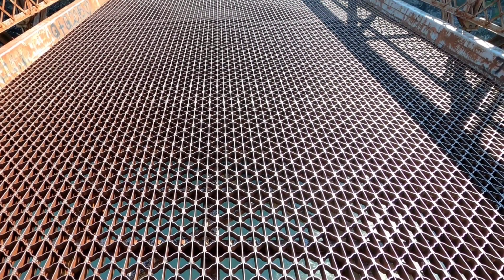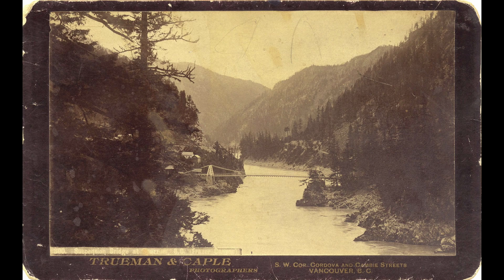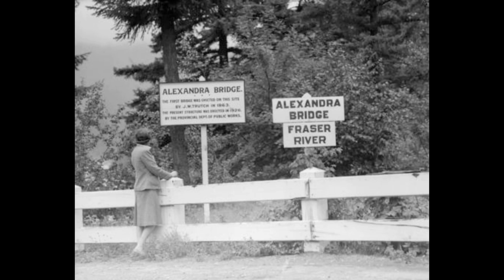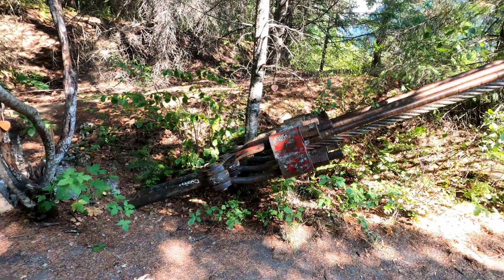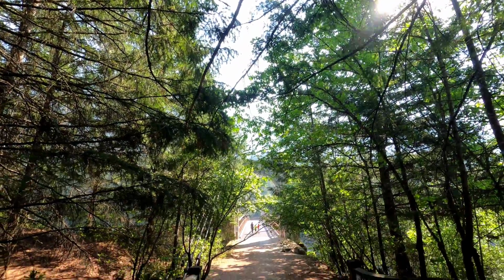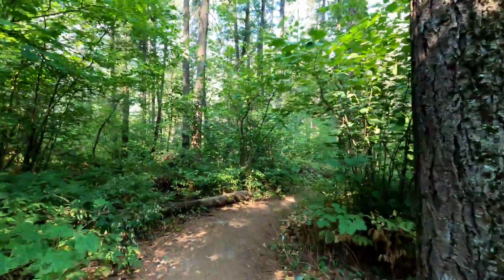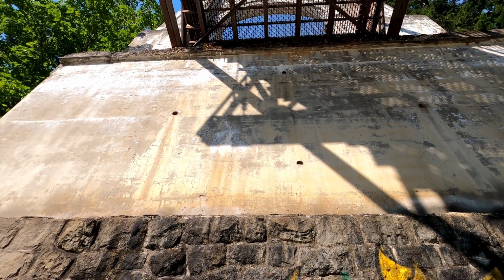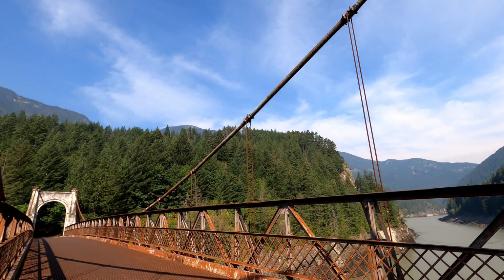ABANDONED ALEXANDRA BRIDGE | Gateway to the Cariboo Wagon Road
Located along the mighty Fraser River, Alexandra Bridge served as an important link connecting the Cariboo region to Fort Langley. After World War I, the dawn of the automotive era saw a reinvestment in roads in the province including the re-opening of the Fraser Canyon to road traffic in the form of the new Cariboo Highway . This second Alexandra Suspension Bridge still exists today, though it ceased to be used for automobile traffic in 1964. Today, the old Alexandra Bridge Provincial Park provides a place for visitors to the area to stop and see an important piece of history in the area while also enjoying the incredible views of the Fraser Canyon.

⏰ TIMESTAMPS ⏰
0:00 ALEXANDRA BRIDGE
0:15 CARIBOO WAGON ROAD
0:50 ALEXANDRA BRIDGE HISTORY
1:35 FRASER CANYON HIGHWAY
3:25 ALEXANDRA BRIDGE PROVINCIAL PARK

ABOUT EXIT THRU THE GIFT SHOP
Join me in exploring roadside attractions, museums, oddities, points of interest and other diversions before finally...exiting thru the gift shop.